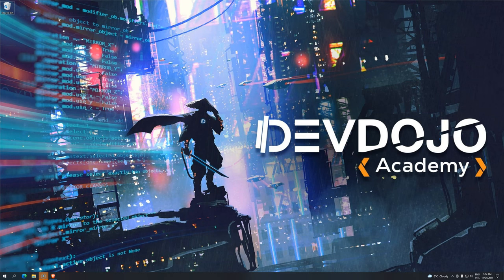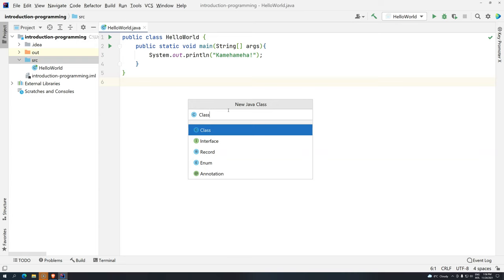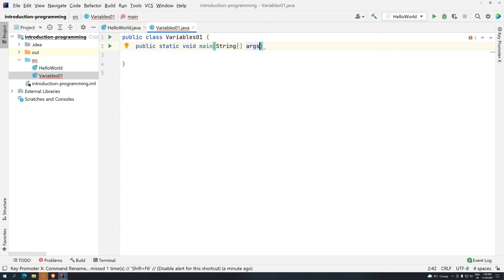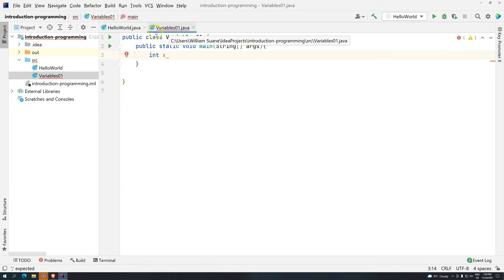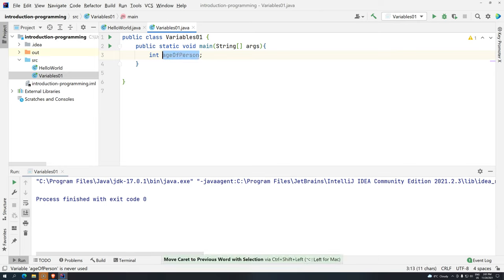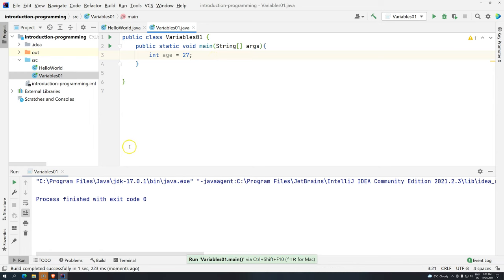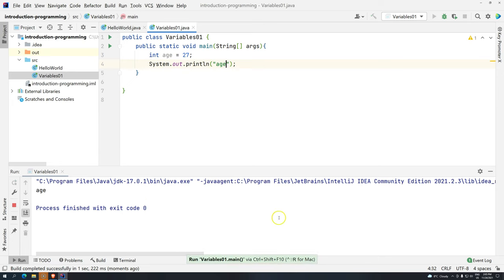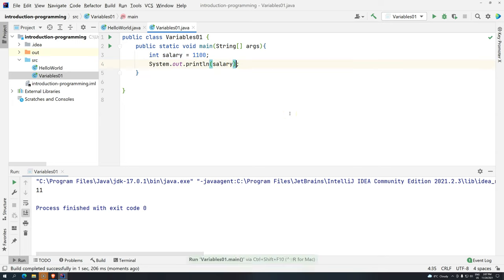Introduction to programming 07 - Variables pt 02 Declaring 01